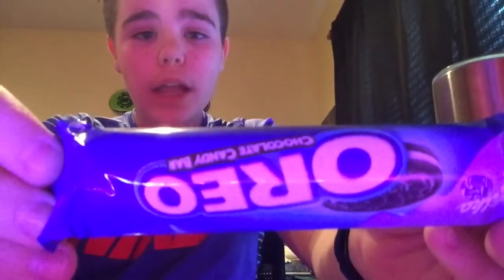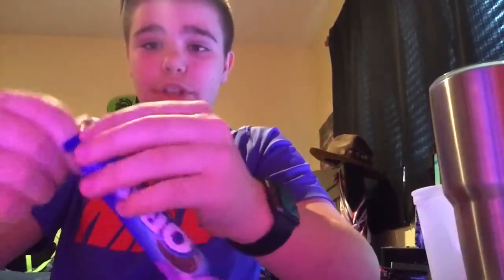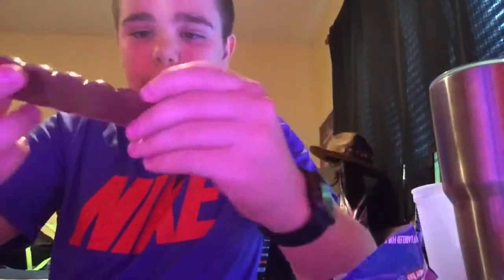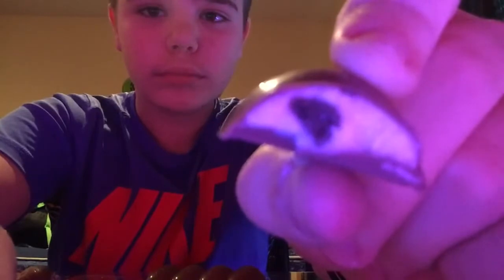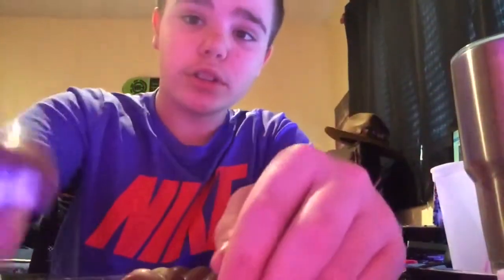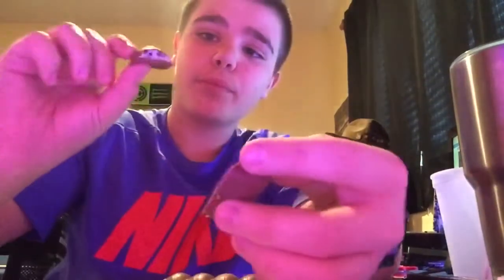My First Real Vlog